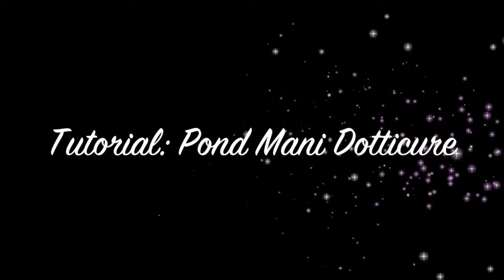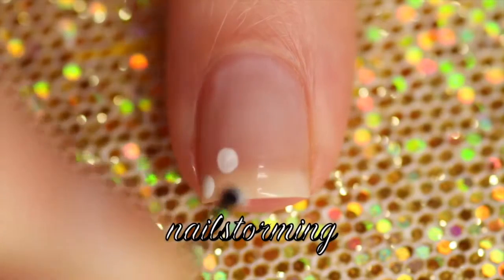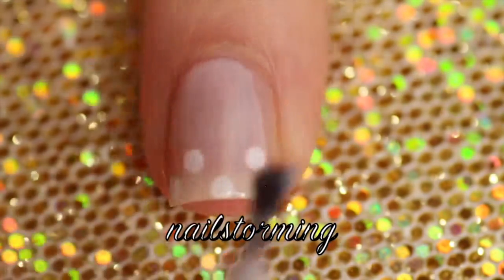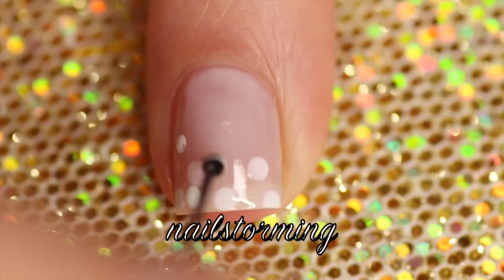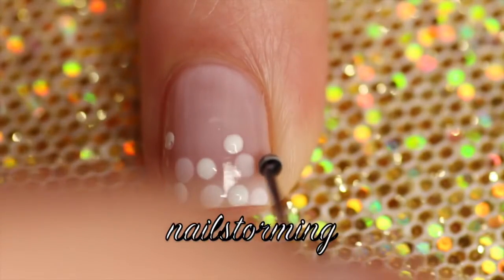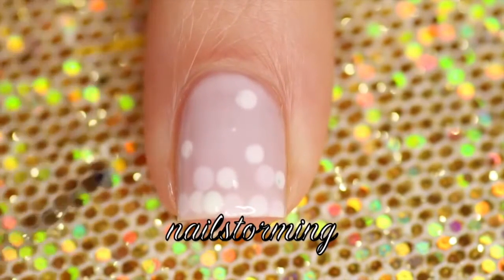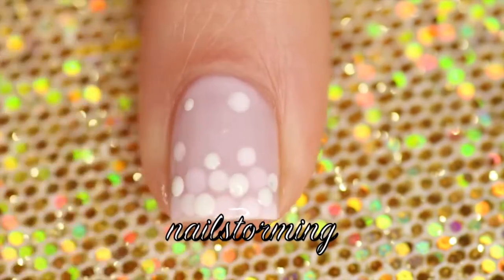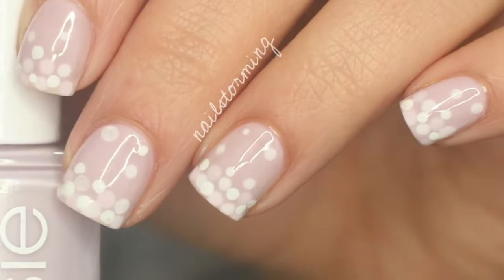Nail Art Tutorial Pond Mani Dotticure